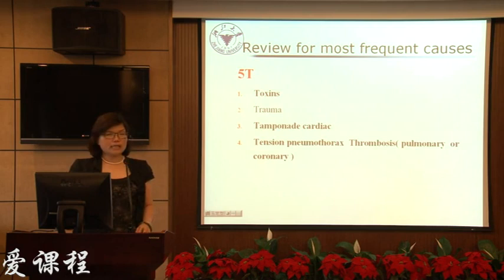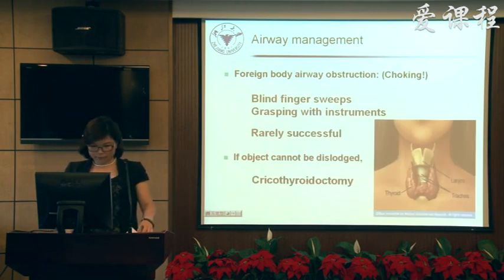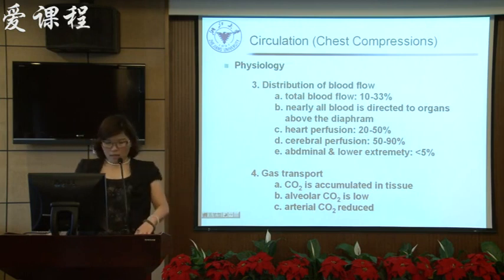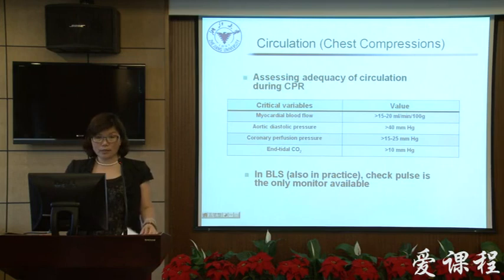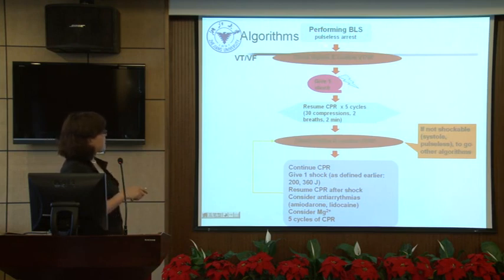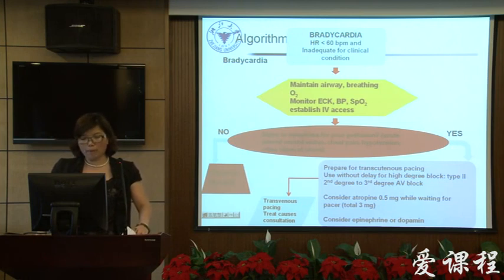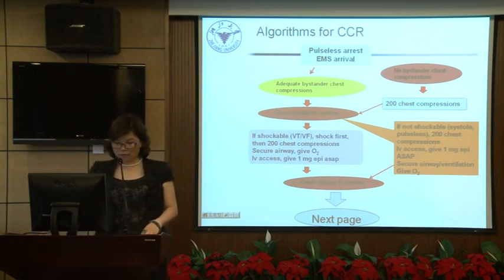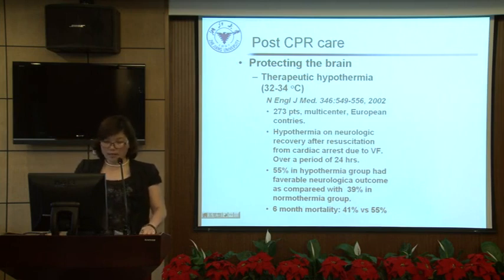5 教学录像 心肺脑复苏 浙江大学 外科学